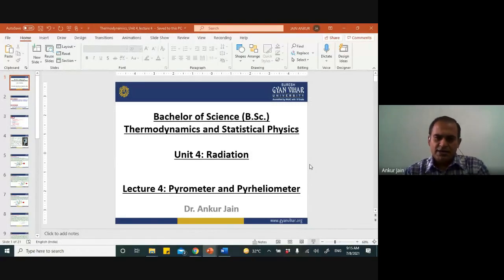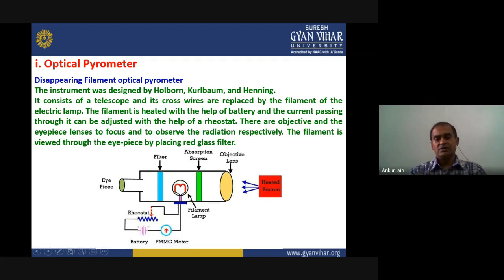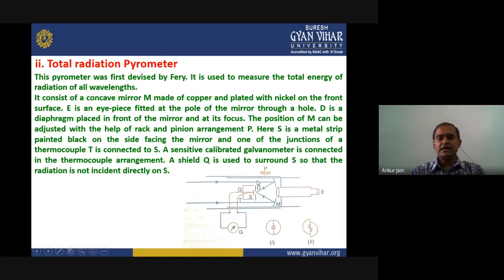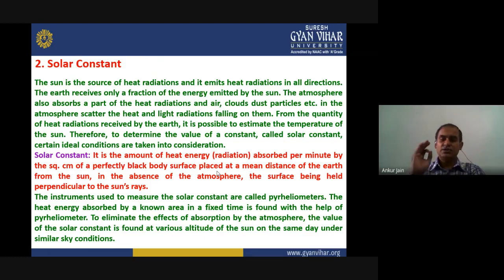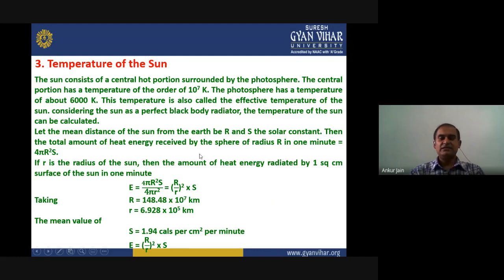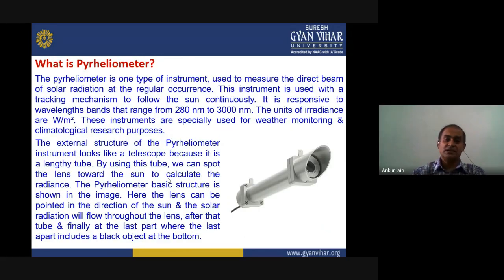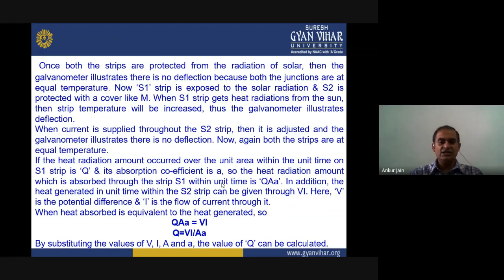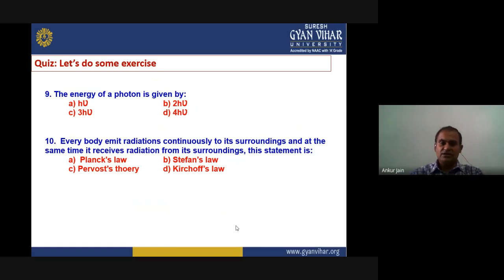Unit 4 lecture 4Title: Pyrometer and Pyrheliometer.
Title: Pyrometer and Pyrheliometer.
Prof. (Dr.) Ankur Jain
The lecture is designed for the physics students of undergraduate course. The lecture begins with the introduction about pyrometer for their types, working principle and structures of different pyrometers. Two types of pyrometer namely disappearing filament optical pyrometer and total radiation pyrometer are described in this lecture. The next section of lecture introduces the solar constant and the method of measuring the temperature of sun. it continues with the discussion about the principle and construction of pyrheliometer, which is used to measure the solar radiation.